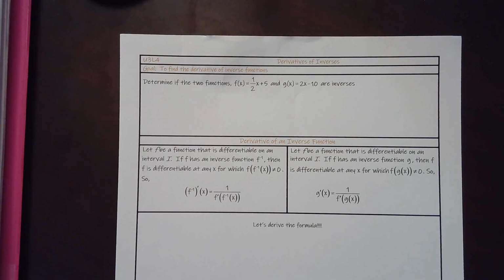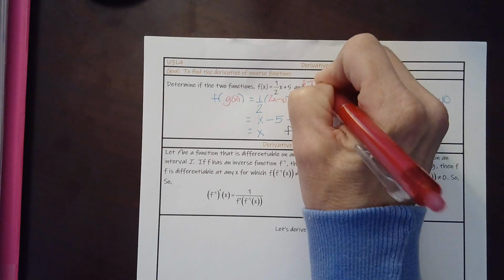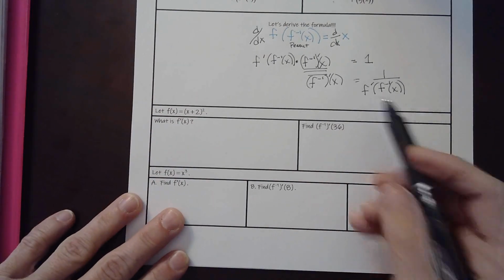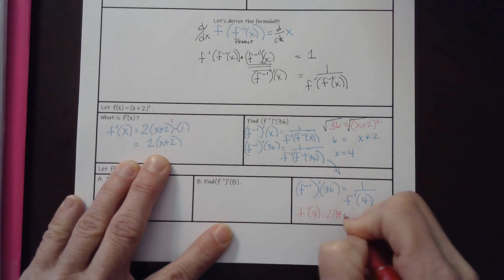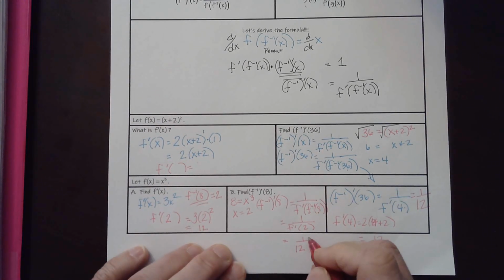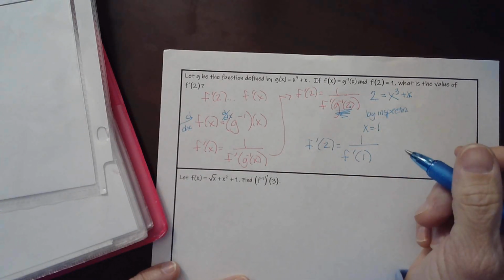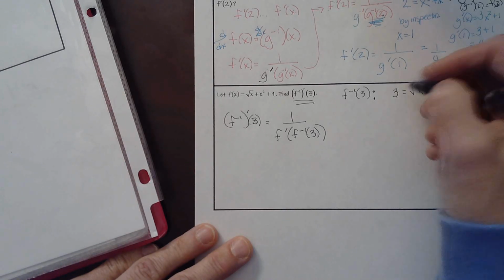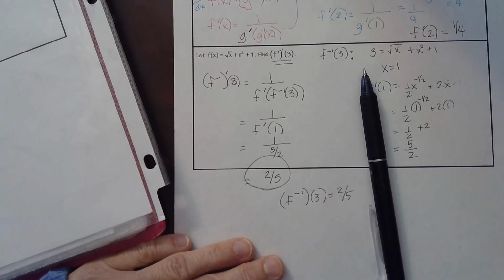APC U3L4 Derivatives of Inverses Video